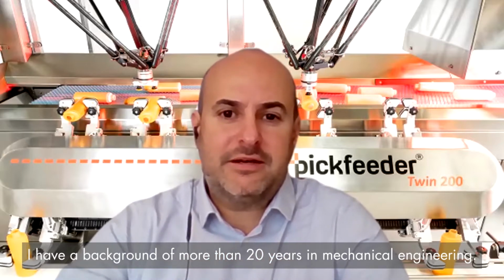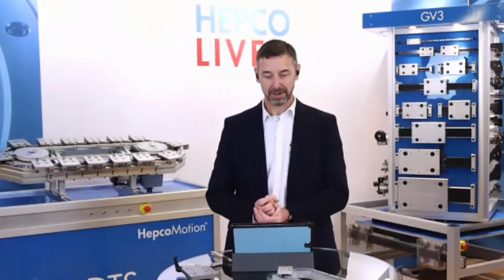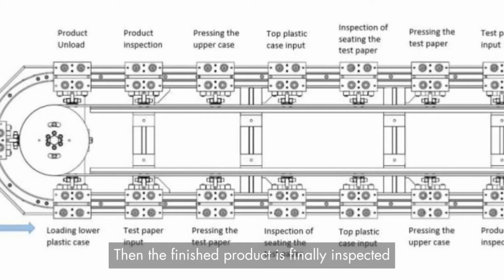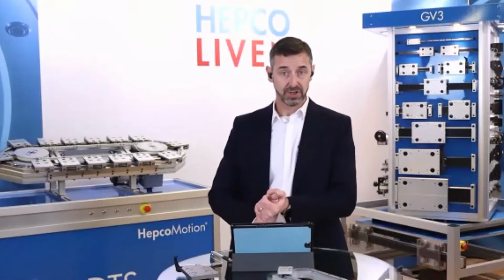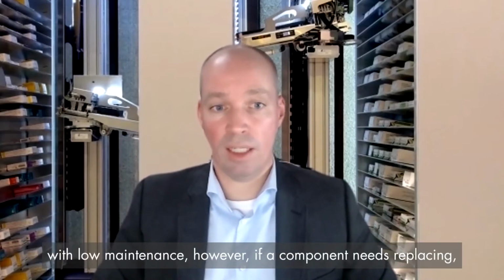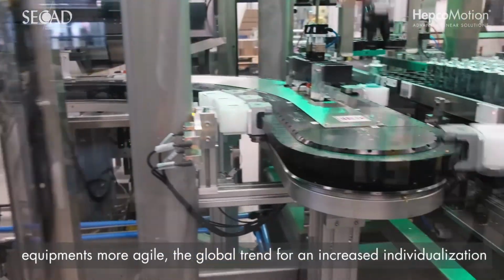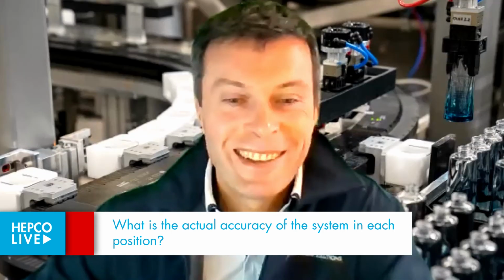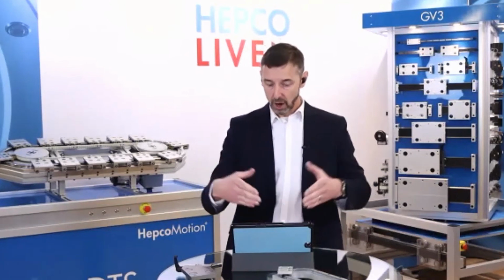2020 Application Showcase - Hepco Live | Webinar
From our Hepco Studio, our Sales Managers will share some of our most interesting applications from 2020, taking you through applications from Europe and Asia, in industries including cosmetics packaging, pharmaceuticals, and food packaging.